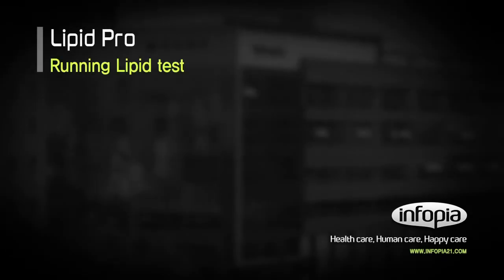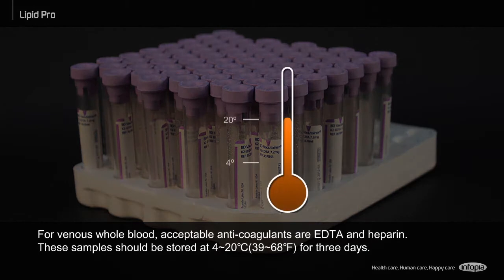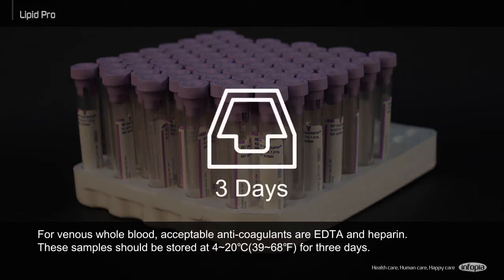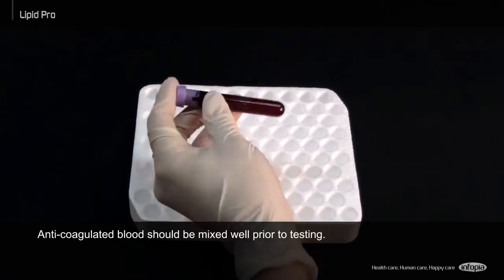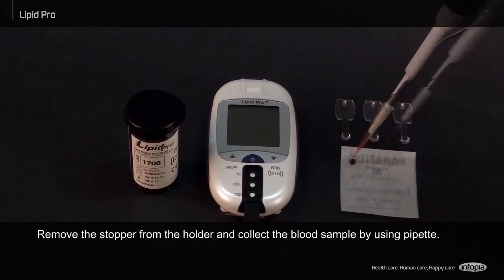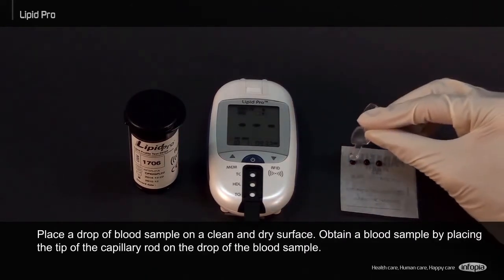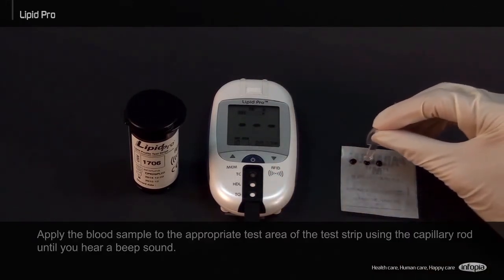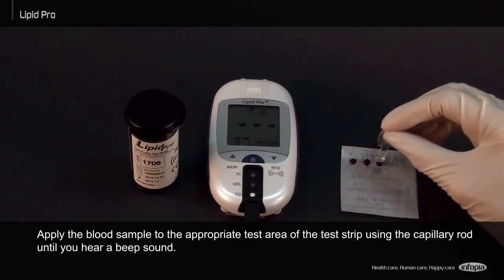[infopia] LipidPro_ instruction video_#7. Running Lipid test with venous whole blood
[인포피아] 리피드프로_ 사용법동영상_#7. 테스트방법(정맥혈)